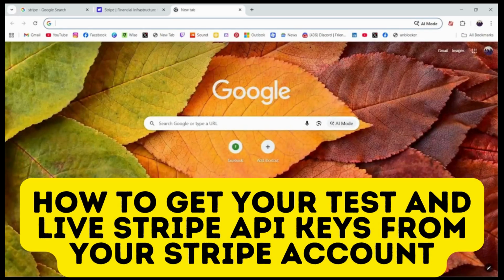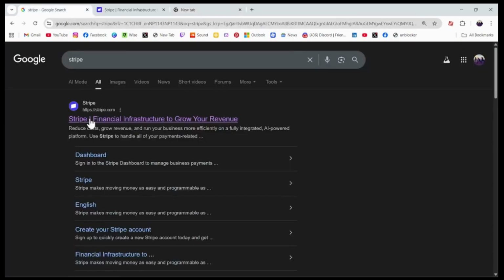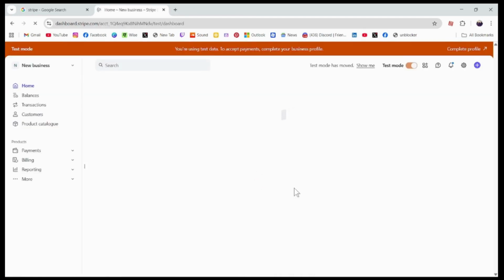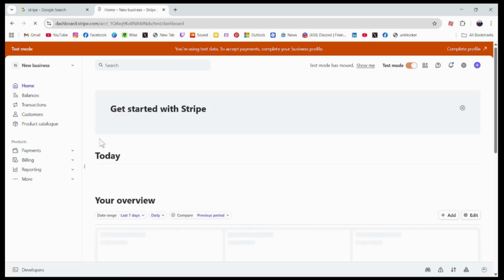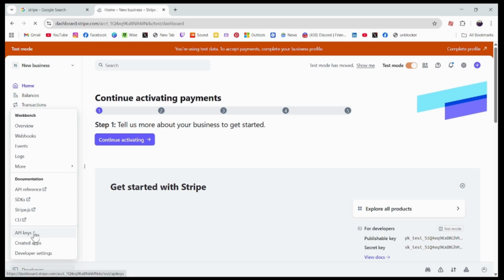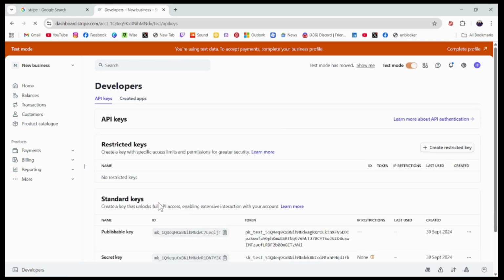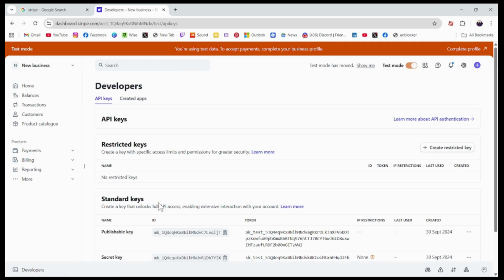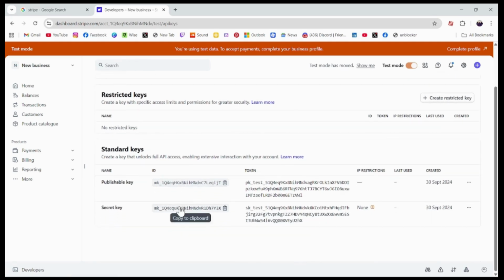How to Get Your Test and Live Stripe API Keys From Your Stripe Account | Full Guide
How to Get Your Test and Live Stripe API Keys From Your Stripe Account

How to get your test and live Stripe API keys from your Stripe account is straightforward once you’re inside the Stripe dashboard. This video shows where to find your test and live Stripe API keys and why they matter for your application. Getting your test and live Stripe API keys from your Stripe account is important because these keys authenticate requests made by your app to Stripe servers. After you copy your test and live Stripe API keys, you can connect your setup properly and work with the right environment when needed. The guide highlights the developers area and the API keys page, where both test and live keys are listed and can be copied with the buttons beside them. It also explains the importance of safeguarding these keys, especially live keys, since they allow access to actual financial transactions. Store them securely, such as in a password manager.

00:00 Introduction
00:10 test and live Stripe API keys